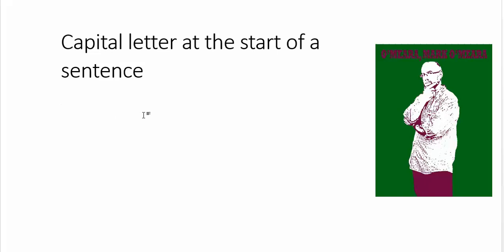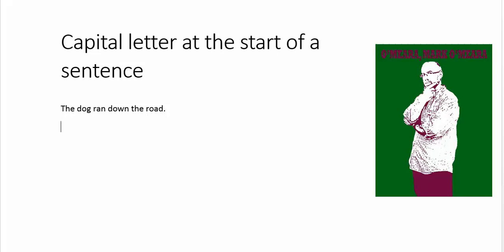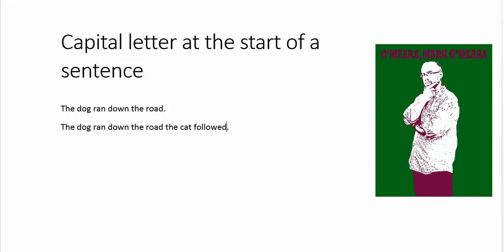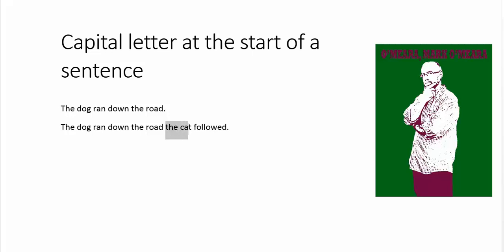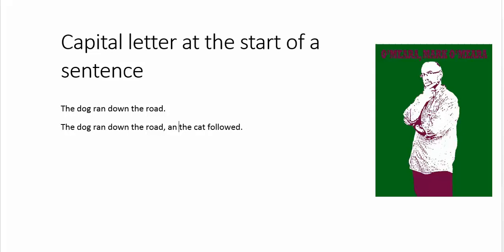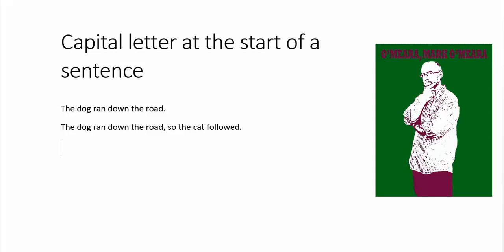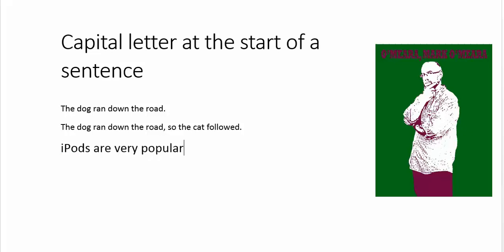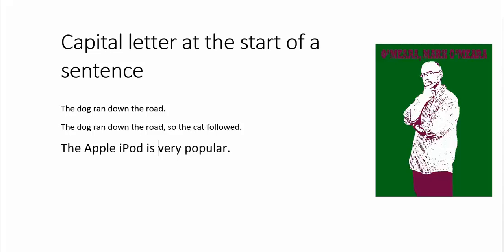Start Sentences with a Capital Letter